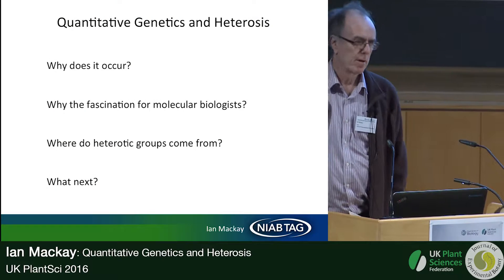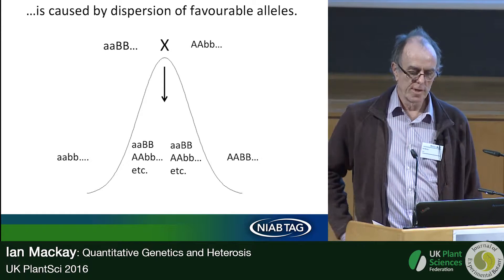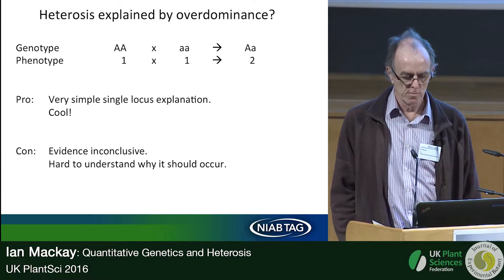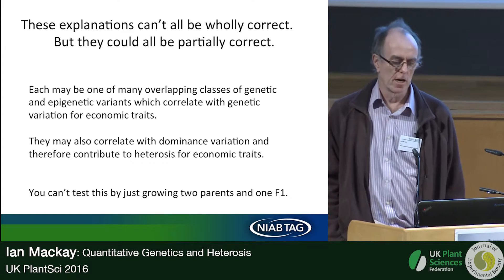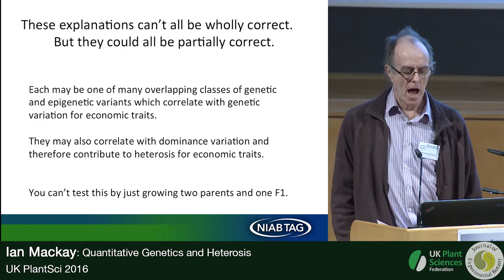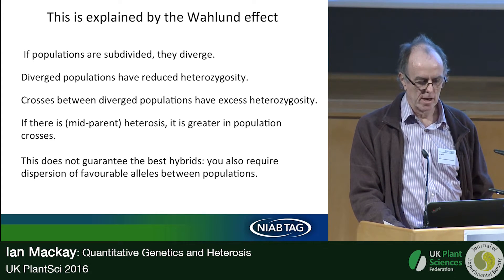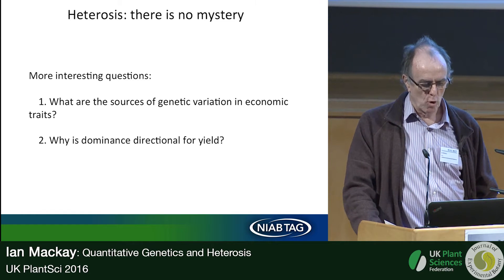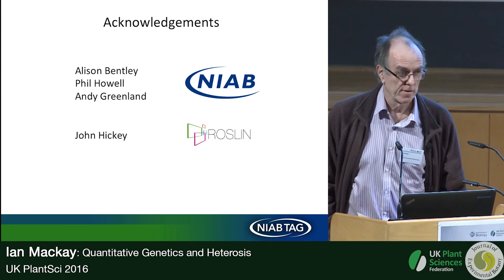Ian Mackay. Quantitative Genetics and Heterosis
Dispersion of favourable alleles is common: in its absence genetic progress is not possible since progeny with better performance than parents will not be found. If the loci responsible also show directional dominance, then hybrids which exceed the performance of the parents will occur: population and quantitative genetics theory tells us heterosis is inevitable with dominant gene action and dispersion of favourable alleles. Other genetic factors can augment the magnitude of heterosis. In plant breeding, heterotic groups are often described as necessary. Crosses between lines from different groups show greater levels of heterosis than crosses within groups. Groups may pre-exist but even in their absence they can be selected for.
The advocacy of new molecular mechanisms for heterosis must be judged against these straightforward theoretical and empirical facts from population and quantitative genetics. If new classes of genetic and epi-genetic variation contribute to trait variation and also show dominance, their contribution to heterosis is assured. The search for an explanation of 'the mystery of heterosis' seems likely to continue. Meanwhile, the future of plant breeding will be determined by the irresistible rise of 'genomic selection', which has appropriately been called 'The Quantitative Geneticists' Revenge'.